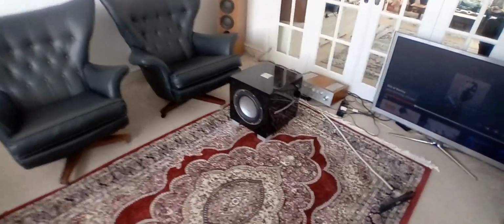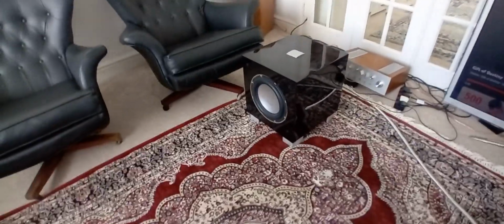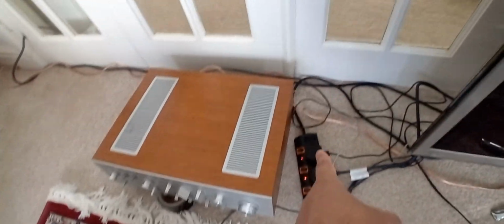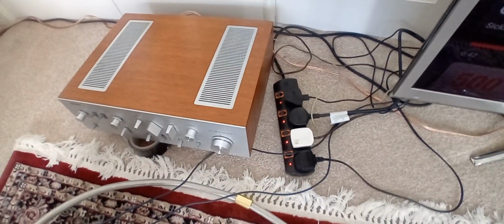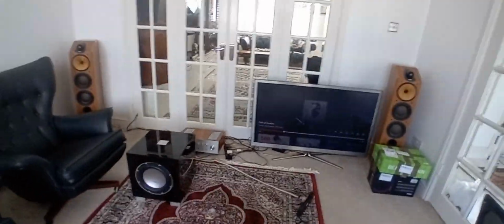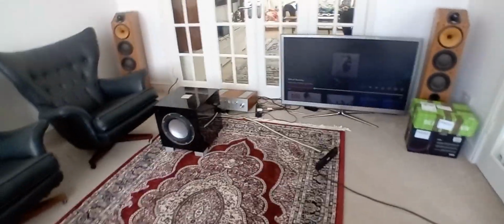HOW TO CONNECT SUBWOOFER REL S/3 HEAVY BASS